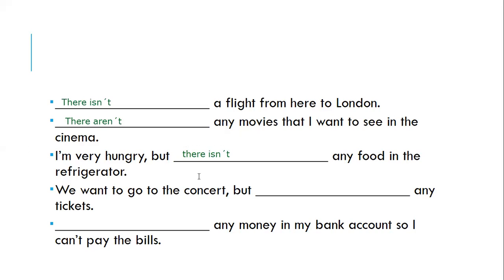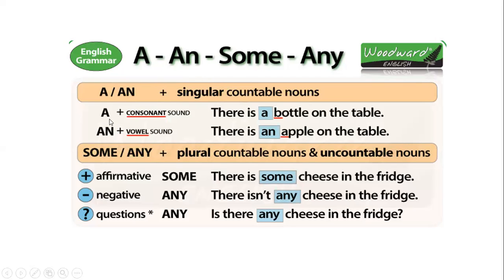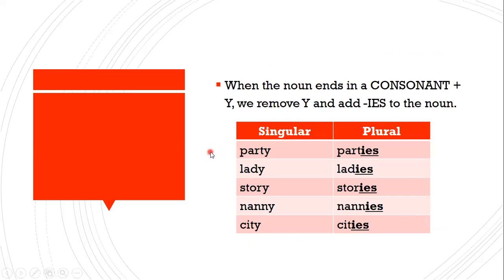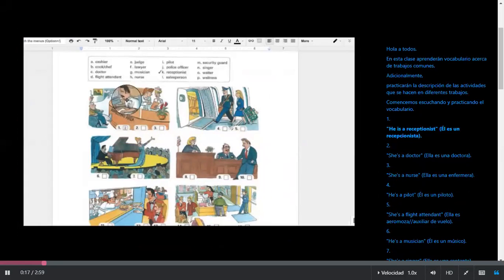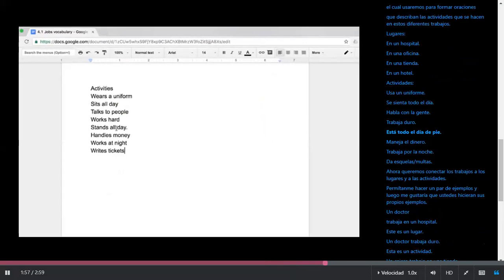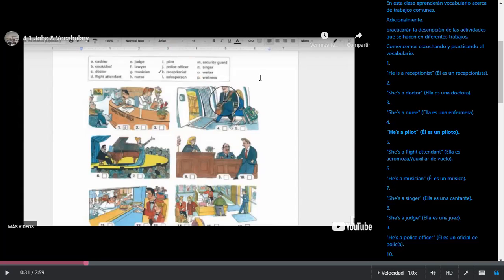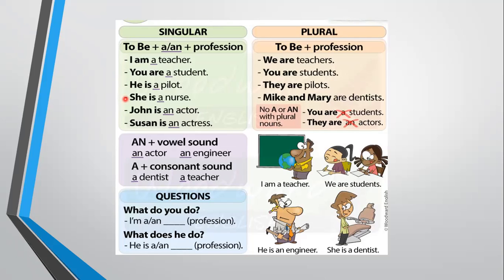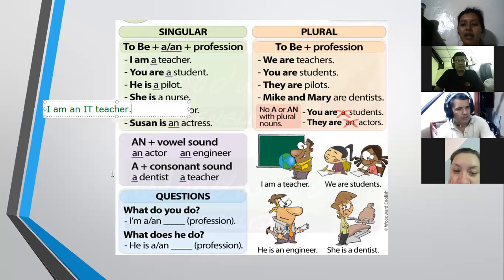Ingles Corporativo-Jobs vocabulary & activities. Day 7